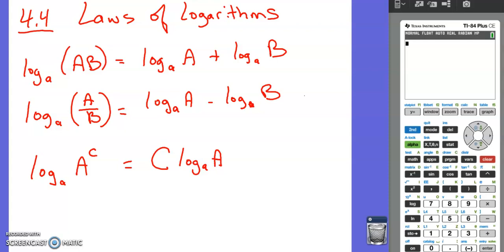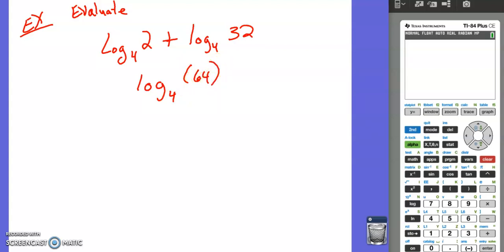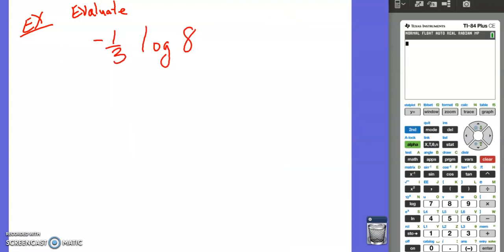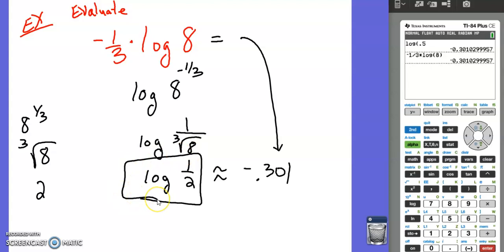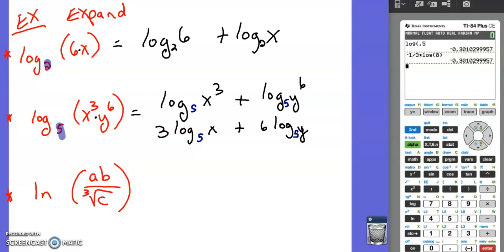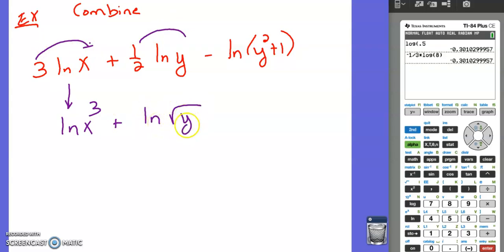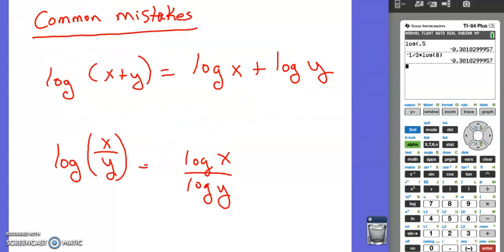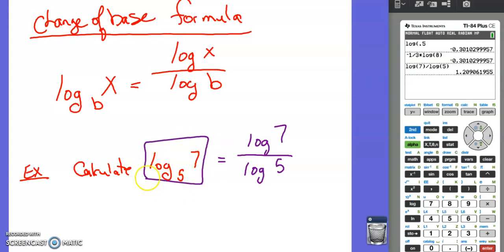DE 4.4 Laws of Logarithms